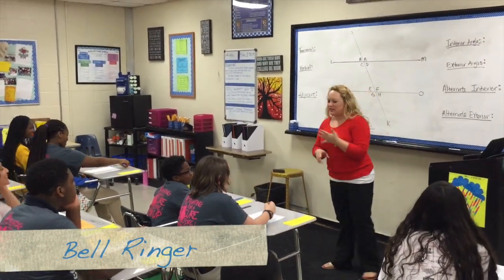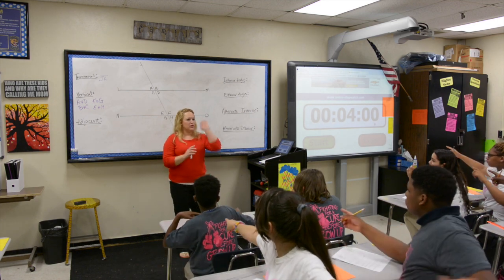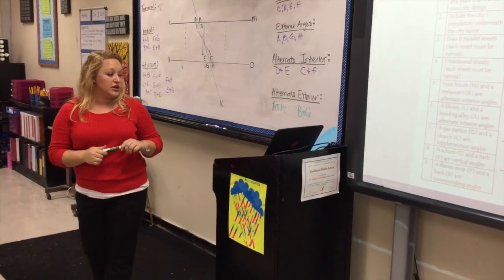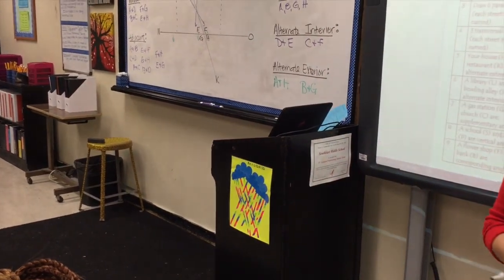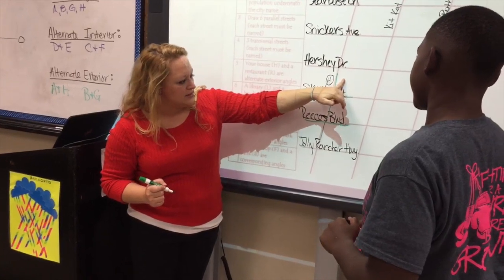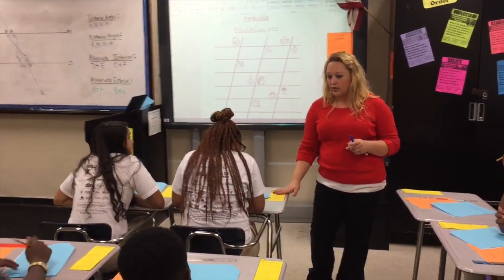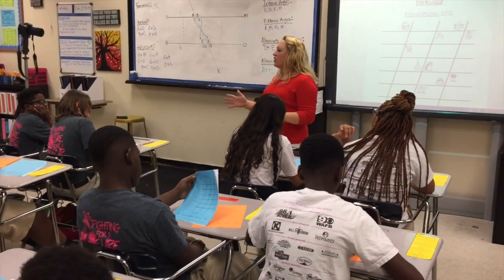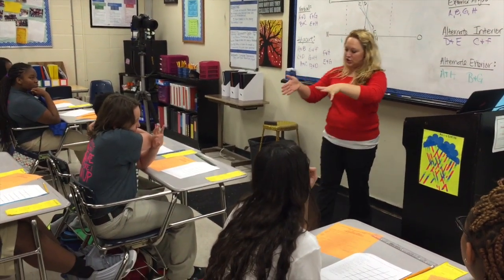East Baton Rouge Parish: Michelle Perk.TeachingVideo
This video is Michelle Perk's Teacher of the Year lesson.